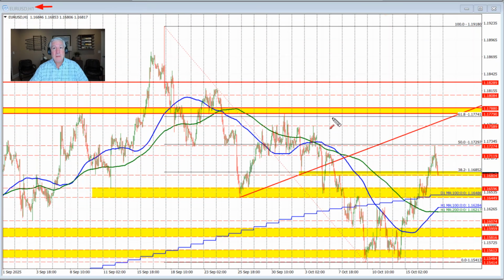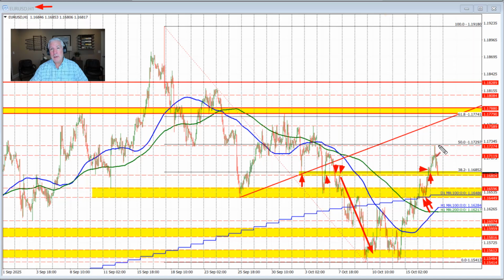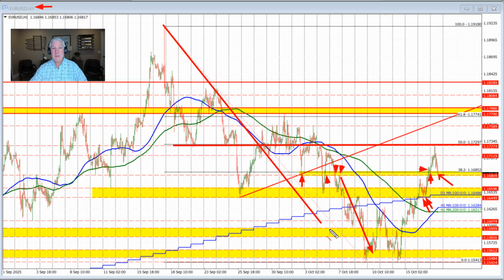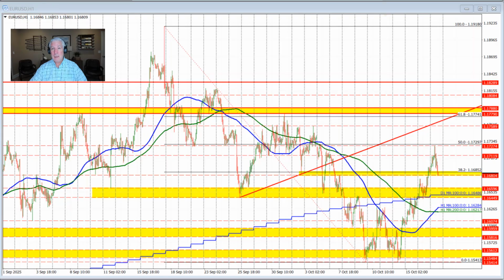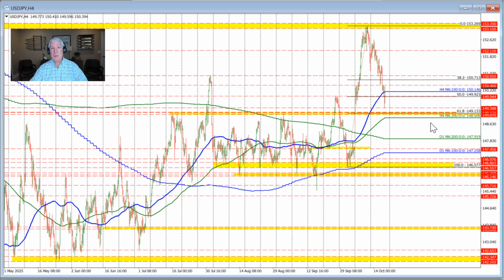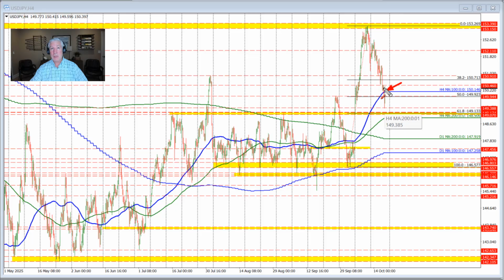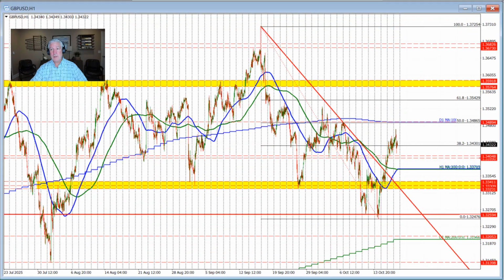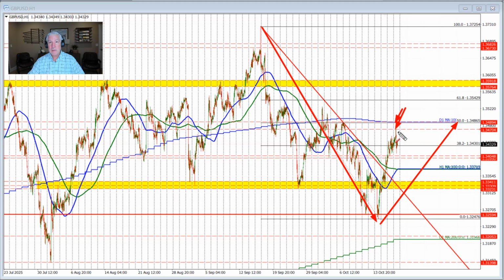The USD is little changed as the market work through the midfield of geopolitical risks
What are the technicals saying for the EURUSD, USDJPY and GBPUSD to kickstart Friday October 17 North American trading.